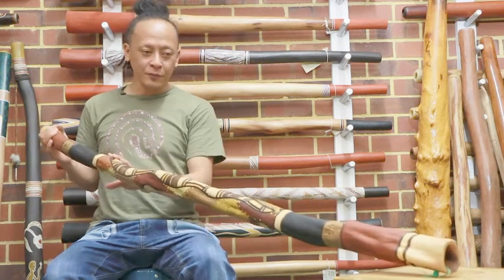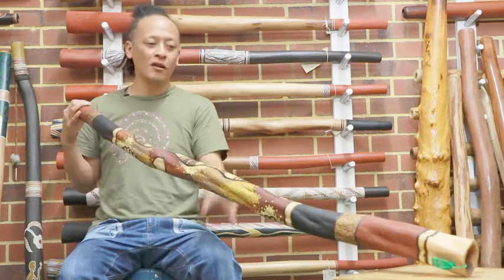Darren Button Didgeridoo - Key of C (web 6368)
About Darren Button didgeridoos:

All made from traditional eucalyptus trees, naturally eaten by termites, handmade and painted by Australian artist Darren Button.

These didgeridoos look beautiful, are easy to play and have a great sound.

Darren is a licensed didgeridoo cutter and specialises in didgeridoos made from native Western Australian Eucalyptus. The didgeridoos are cut for their musical quality and many feature artwork from local indigenous artists. All Darren's didgeridoos are made from native Australian timbers, naturally hollowed out by termites. They are certified by the Department of Environment and Conservation ensuring the protection and regeneration of our future native Australian bush.

About Didgeridoo Breath:
We are YouTube’s Largest Didgeridoo dedicated channel, made for didgeridoo players, performers and enthusiasts. We upload lessons, performances, interviews and much much more!

We are also an Australian Didgeridoo Shop and Online Store, based in Fremantle, Western Australia. We stock a large selection of didgeridoos from around Australia and musical instruments/ accessories from around the world. We ship everything in our online store, to any country in the world, including yours!
We are all passionate and knowledgeable didgeridoo players and are here for you. If you love the didgeridoo, we want you to get involved, and join in on the conversation in the comments below.

To join in on the Didge Breath happenings and events you can follow us on: